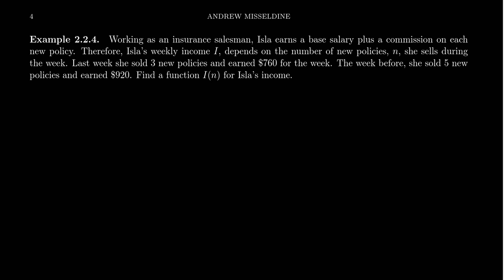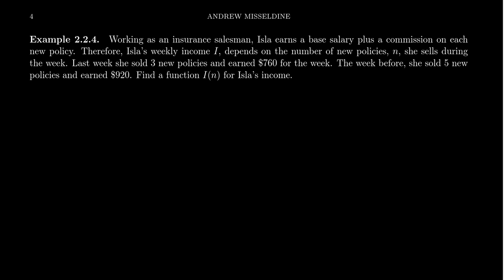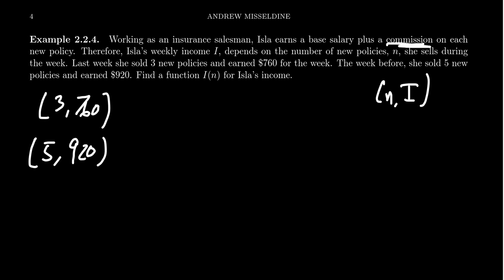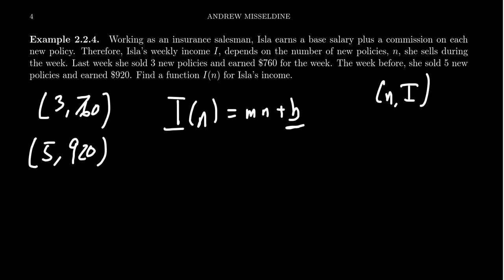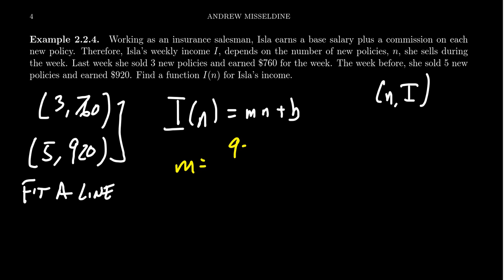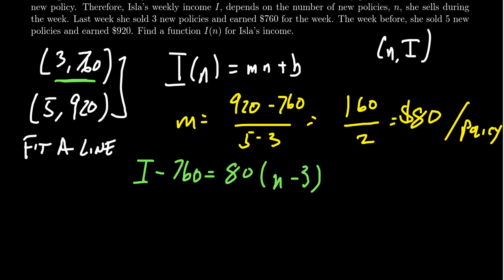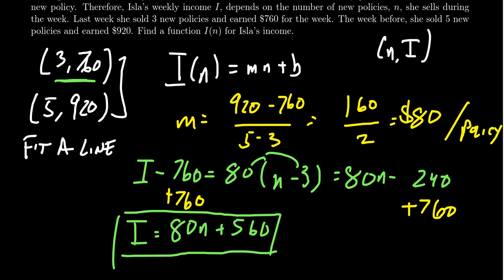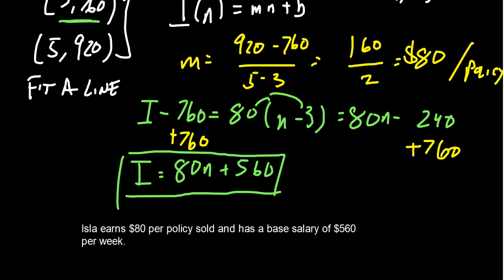Determining Salary with Linear Models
In this video, we discuss how to compute the salary of a saleswoman using linear models.

This is lecture 10 (part 4/7) of the lecture series offered by Dr. Andrew Misseldine for the course Math 1050 - College Algebra at Southern Utah University. A transcript of this lecture can be found at Dr. Misseldine's website or through his Google Drive